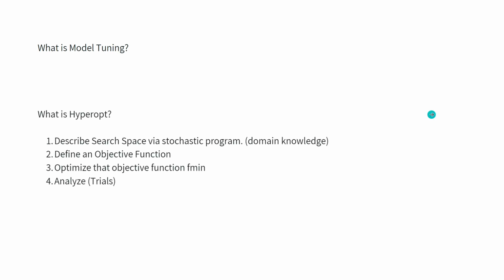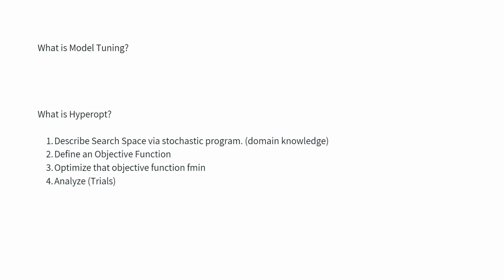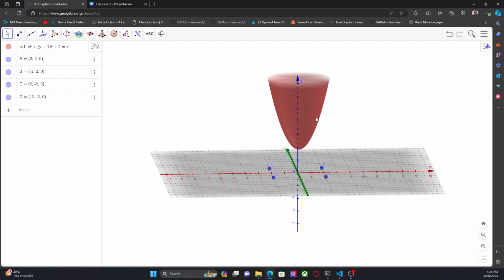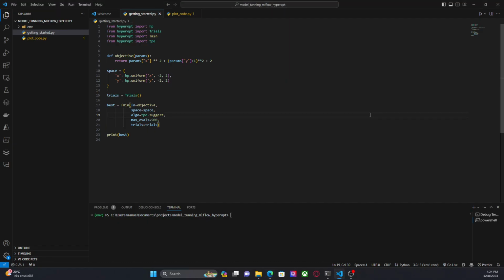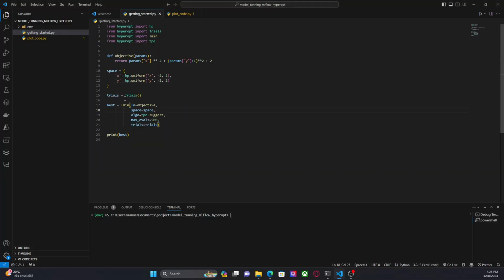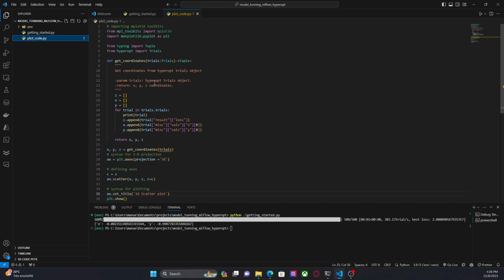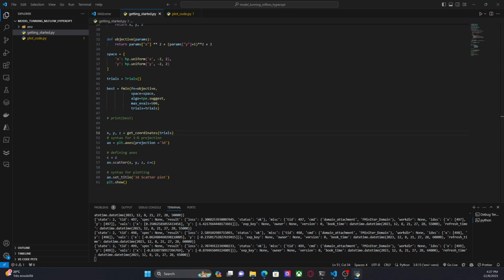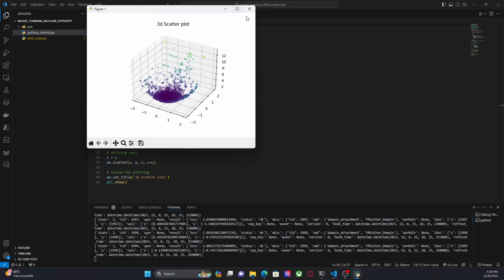1. Model Tuning with Hyperopt and MLflow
Hi everyone, I am starting a playlist about model tuning, using mlflow and hyperopt, in this video, you will learn what model tuning is, and how we can use hyperopt for this purpose.